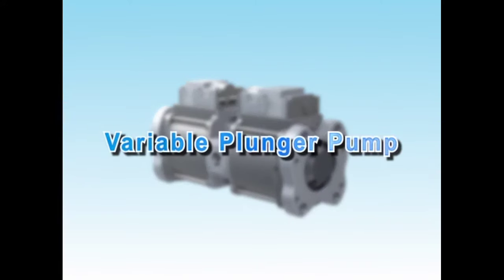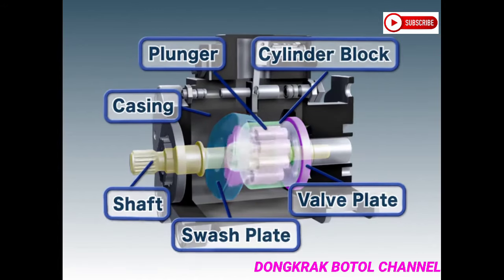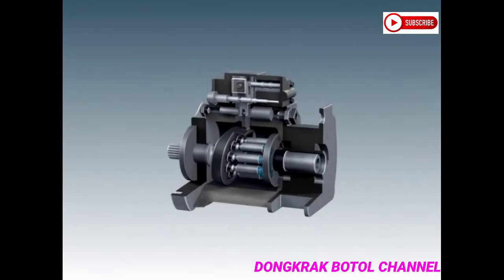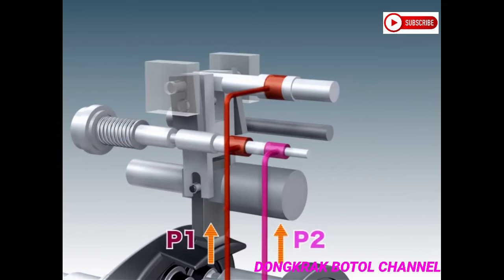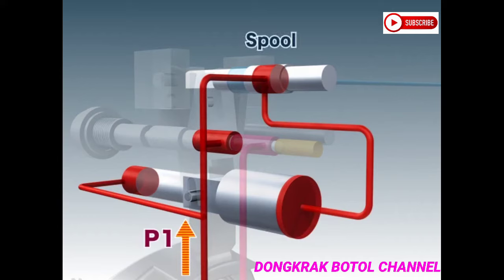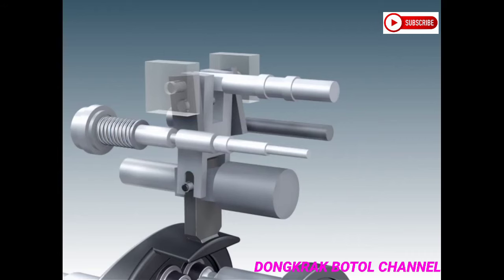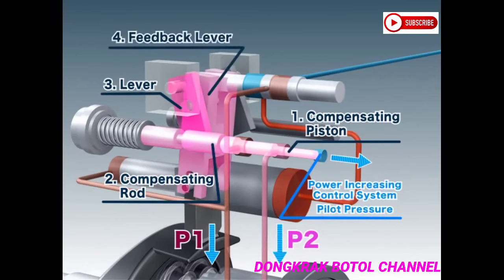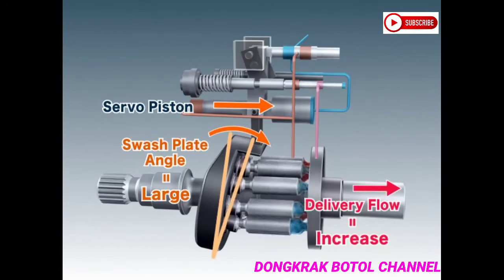Variable Plunger Pump How To Work#Hydraulic System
A plunger pump is a type of positive displacement pump where the high-pressure seal is stationary and a smooth cylindrical plunger slides through the seal. This makes them different from piston pumps and allows them to be used at higher pressures. This type of pump is often used to transfer municipal and industrial sewage